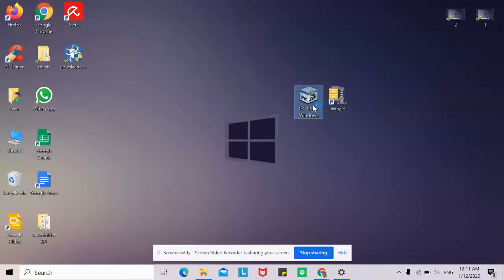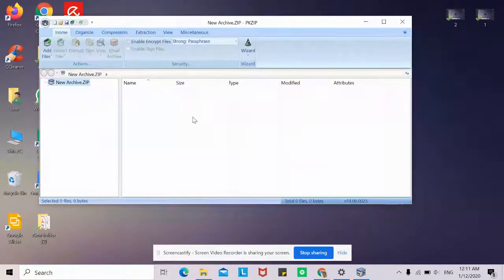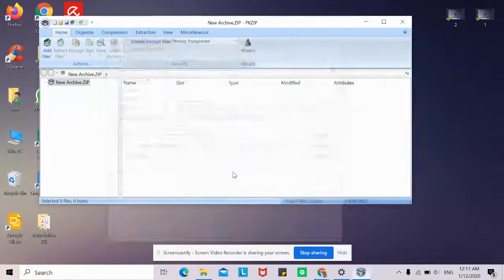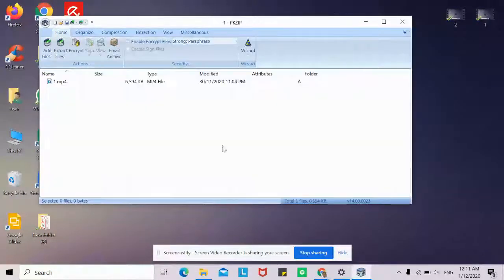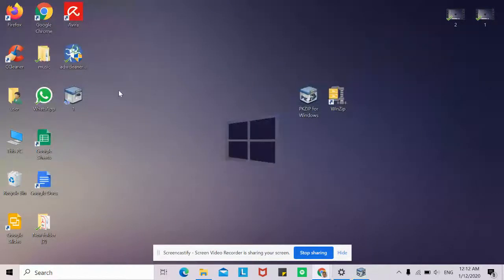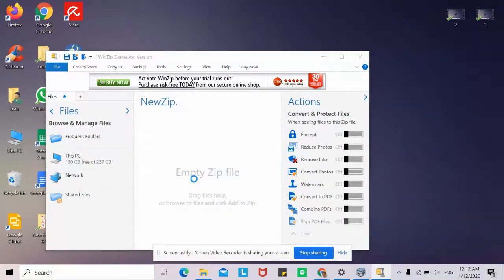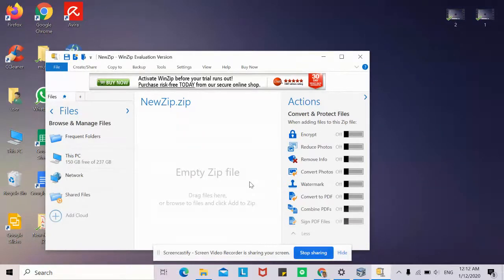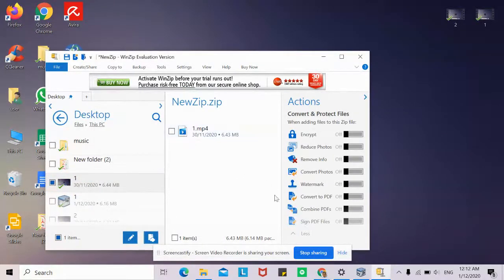How to use WinZip and PKZip compression tools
IN this Video,it will teach you on how to compress file using PKZip and Winzip in your window.